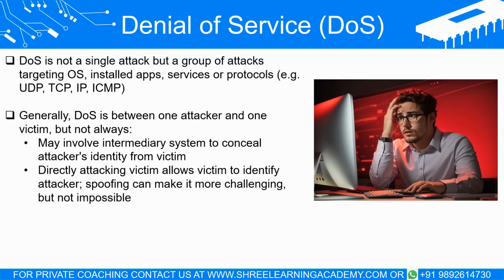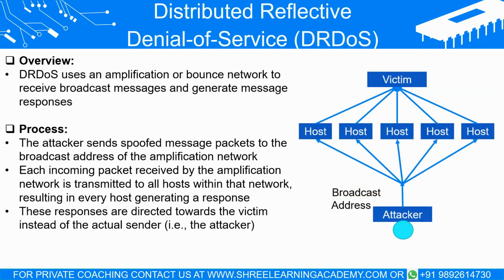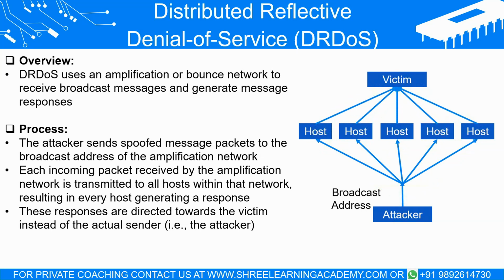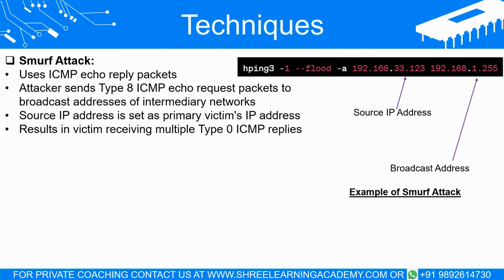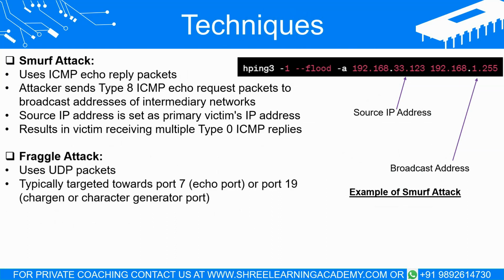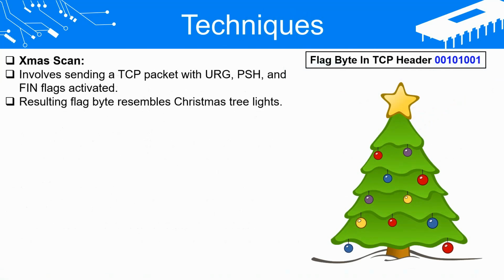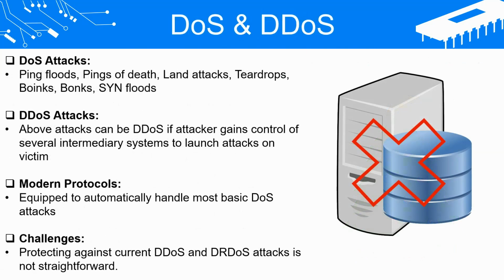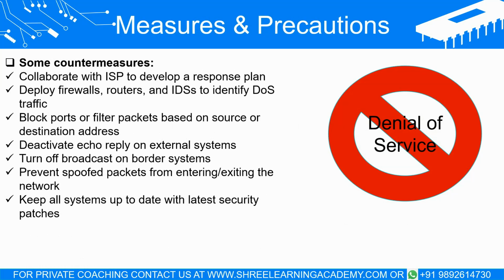Beyond DoS: Understanding DDoS and DRDoS Attacks for Network Security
Welcome to Shree Learning Academy! In this video, we will explore the world of denial-of-service (DoS) attacks and how they can disrupt systems and networks. DoS attacks aim to prevent legitimate activities and responses, and they come in various forms. Understanding these attacks is crucial for safeguarding your systems and data.

Timestamps:
00:14 Introduction of DoS
01:55 DDoS
02:50 DRDoS
03:43 Smurf Attack
04:24 Fraggle Attack
04:35 SYN Flood Attack
05:12 Ping of Death
05:25 Xmas Attack
06:04 Port Status
06:33 Xmas Attack Execution
06:58 Classification of Attacks
07:45 Measures and Precautions

Here provide an overview of DoS attacks, their types, and related concepts such as distributed denial-of-service (DDoS) and distributed reflective denial-of-service (DRDoS) attacks. We also highlight specific attack techniques like Smurf, Fraggle, SYN flood, Ping of Death, and Xmas attack.

To protect yourself against these attacks, we offer practical measures and precautions. Collaborating with your internet service provider (ISP) to develop a response plan, deploying firewalls, routers, and intrusion detection systems (IDSs), and keeping your systems updated with the latest security patches are essential steps to mitigate the risk of DoS attacks.

Join us at Shree Learning Academy to gain valuable insights into the world of cybersecurity and protect yourself and your organization against these evolving threats.

Don't let DoS attacks hinder your progress. Stay informed and secure with Shree Learning Academy!